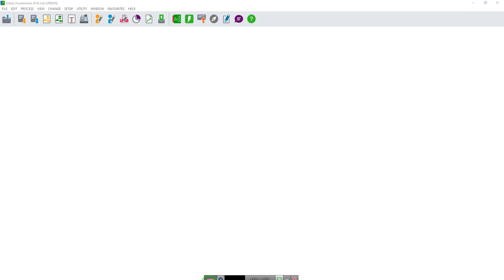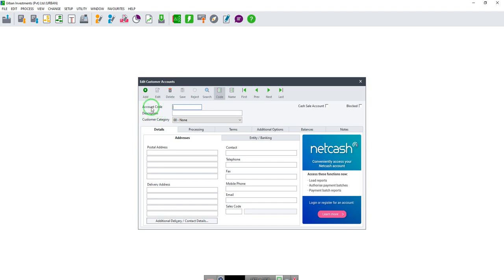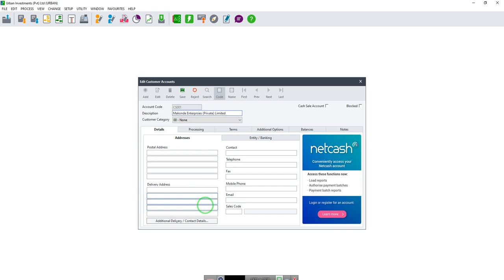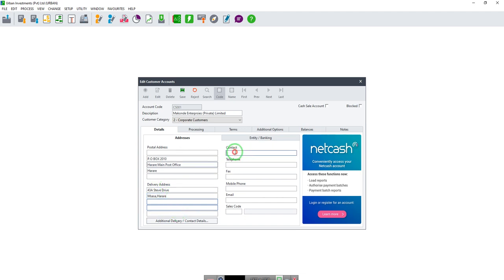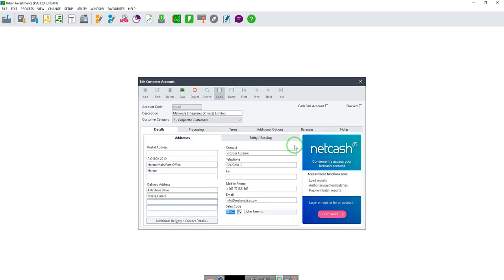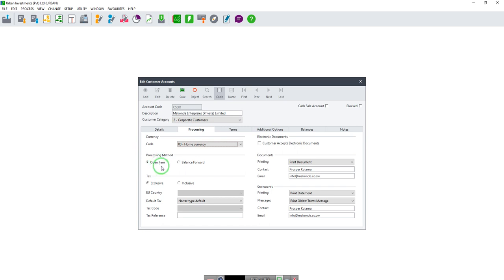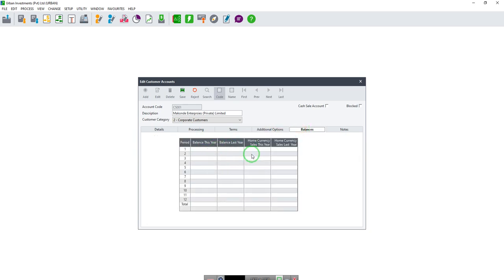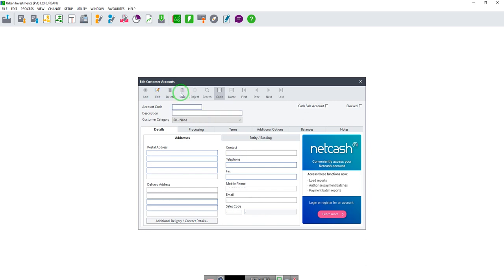CREATING CUSTOMER ACCOUNTS || SAGE PASTEL PARTNER